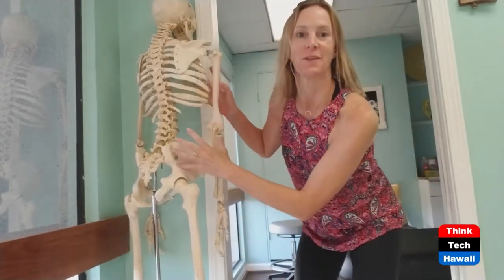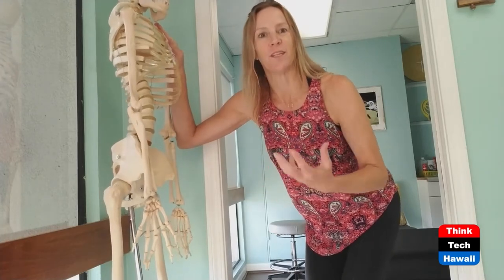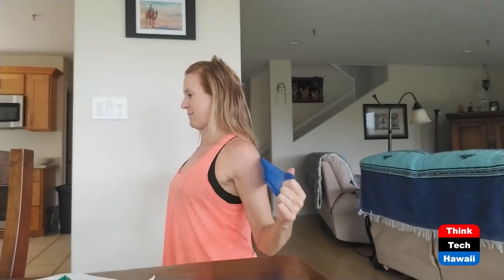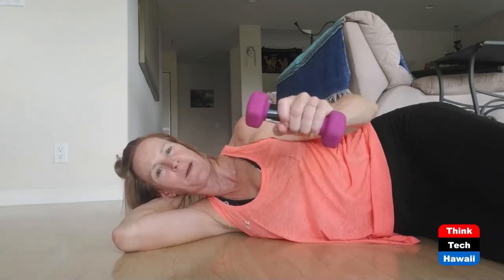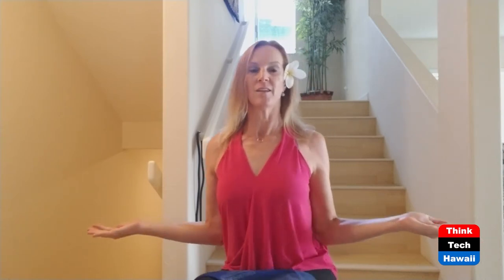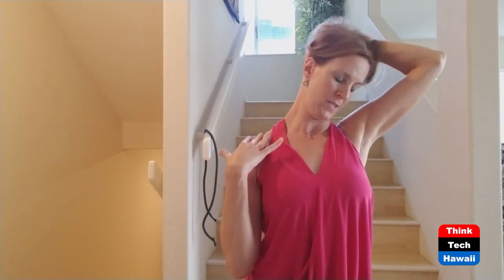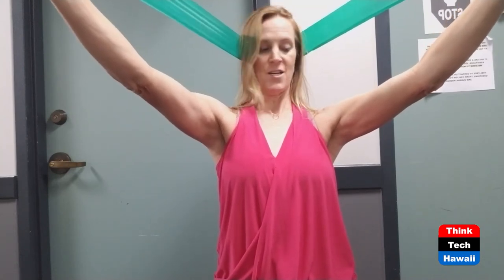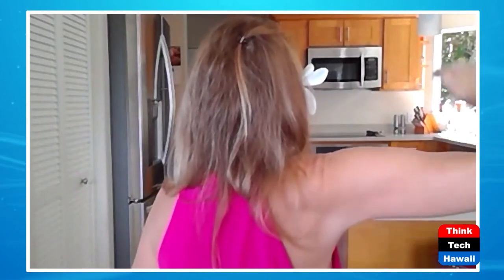Everything Shoulder (Movement Matters)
Un-Break Your Body Series Part 1.  The host for this show is Christine Lynders.

Do you have shoulder pain? In today's episode, Christine teaches you everything you need to know about your shoulder, how it works and what has led you to suffering rotator cuff tendonitis or a tear, biceps tendonitis, shoulder impingement and even neck pain. The shoulder joint relies heavily on the mechanics and position of the shoulder blade to function properly. In this episode, you will learn what situations or postures are making your shoulder joint vulnerable, leading you to pain or injury. Several short video clips will educate you on all the stretches and exercises needed to solve it fast.